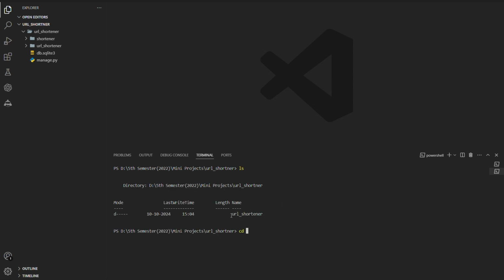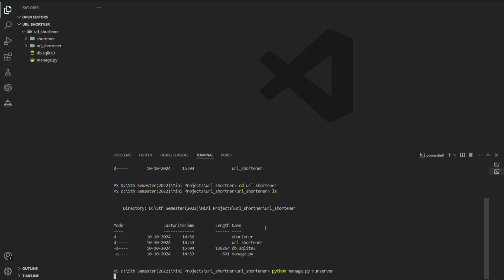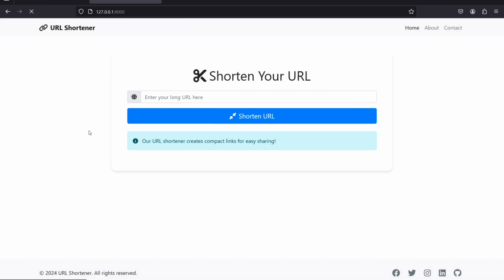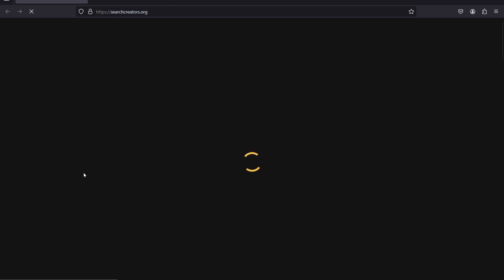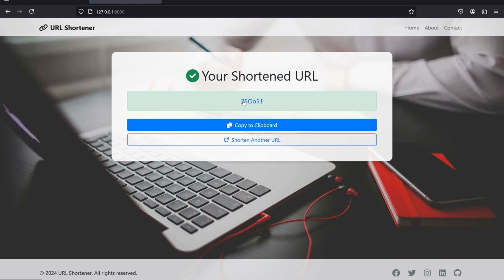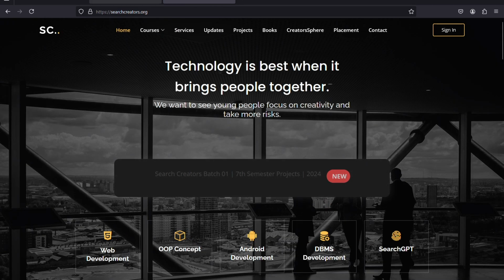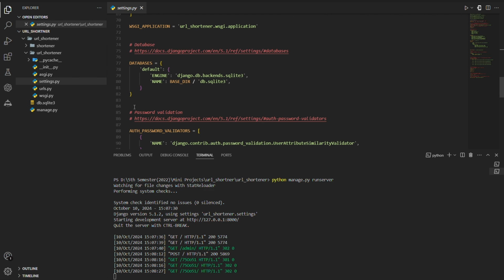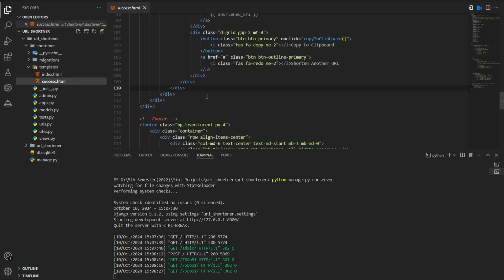URL Shortener Mini Project | 5th Semester (2022 Scheme) |VTU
Welcome to our detailed tutorial on building a URL Shortener using Django for the 5th semester mini project (2022 scheme). This project covers the essentials of web development using Django, including database models, URL routing, and form handling.

In this video, we:

Walk you through setting up the Django project.
Explain the core features of the URL shortener.
Provide a detailed code explanation.
Demonstrate how the application works, from input to URL redirection.
If you’re a Computer Science student looking for a 5th semester project, this tutorial is for you!

🔗 Download the project code here: [Your link]

Special for 5th Semester Students (2022 Scheme) - Mini Projects

Below is a list of mini projects specifically designed for 5th-semester VTU students following the 2022 scheme:

1. Ecommerce Site in Python Django and MySQL
2. Inventory Management System using Python and MySQL
3. Blood Bank Management System in Python
4. Car Rental System in Python and MySQL
5. Pharmacy Management System using Python
8.